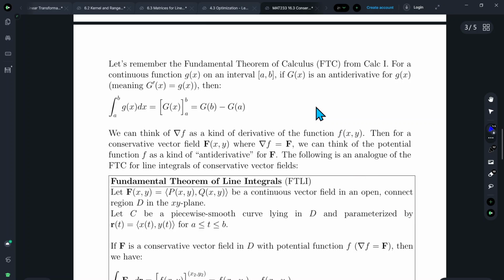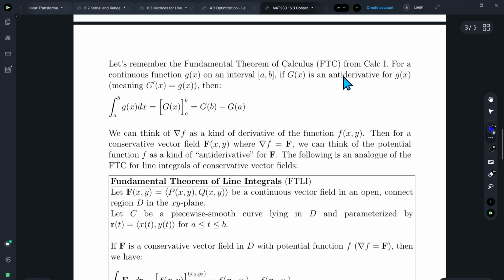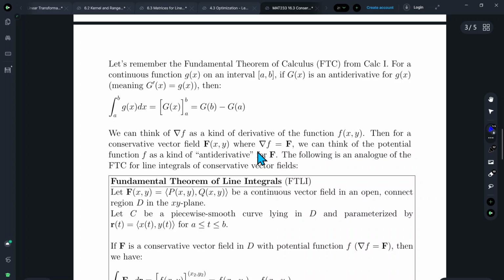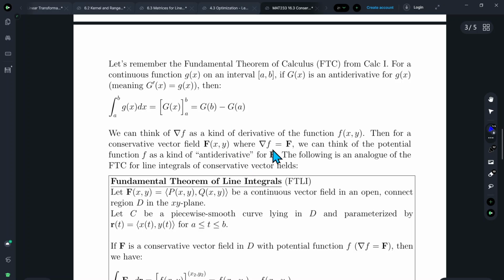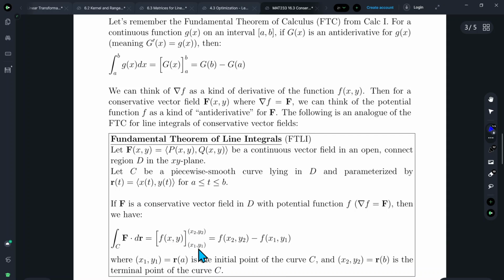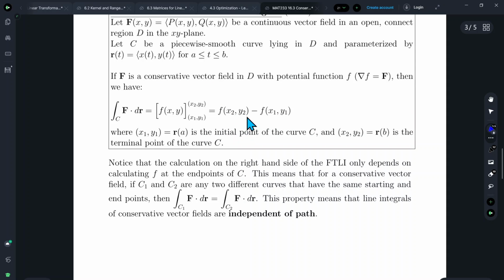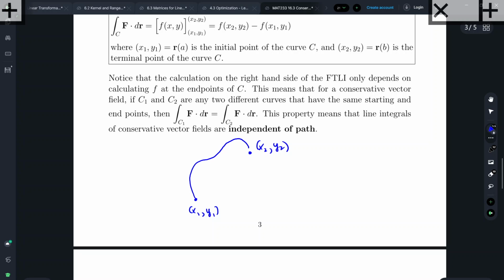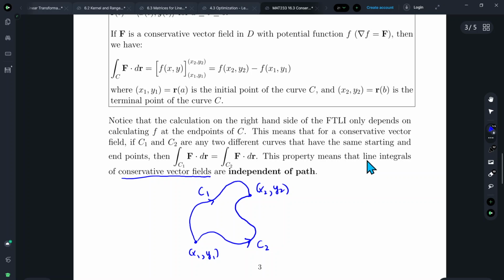MAT233 16.3 Video 2 Fundamental Theorem of Line Integrals Explained